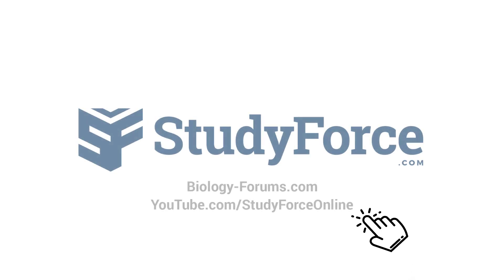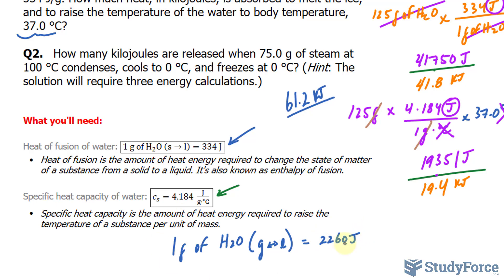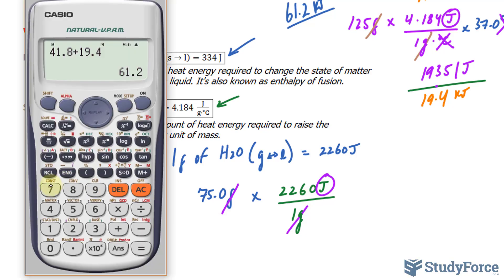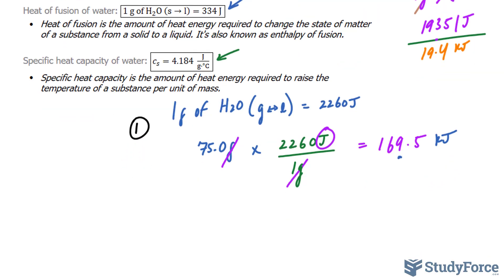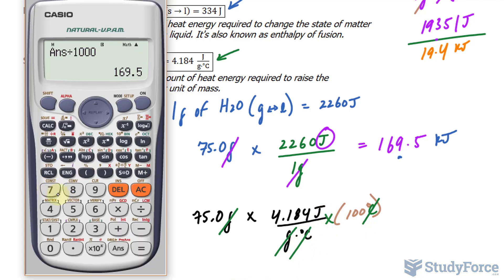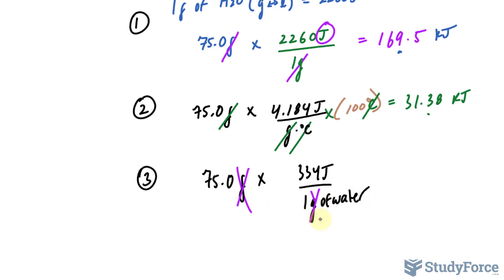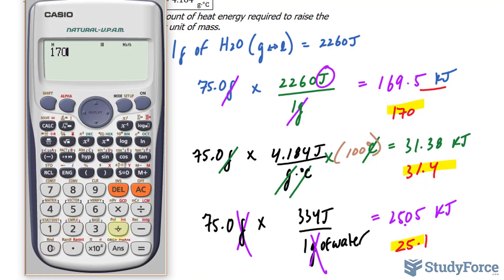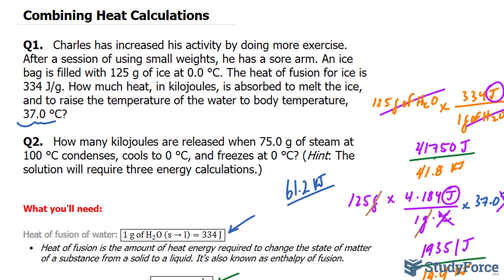Combining Heat Calculations (Question 2)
Q1.   Charles has increased his activity by doing more exercise. After a session of using small weights, he has a sore arm. An ice bag is filled with 125 g of ice at 0.0 °C. The heat of fusion for ice is 334 J/g. How much heat, in kilojoules, is absorbed to melt the ice, and to raise the temperature of the water to body temperature, 37.0 °C?

Q2.   How many kilojoules are released when 75.0 g of steam at 100 °C condenses, cools to 0 °C, and freezes at 0 °C? (Hint: The solution will require three energy calculations.)

What you'll need:

Heat of fusion of water: (1 g of H_2 O (s→l)=334 J )
 • Heat of fusion is the amount of heat energy required to change the state of matter of a substance from a solid to a liquid. It's also known as enthalpy of fusion.

Specific heat capacity of water: (c_s=4.184 J/(g⋅°C)  )
Specific heat capacity is the amount of heat energy required to raise the temperature of a substance per unit of mass.